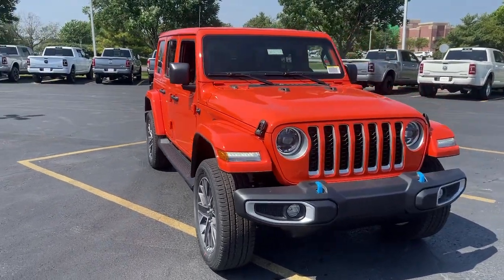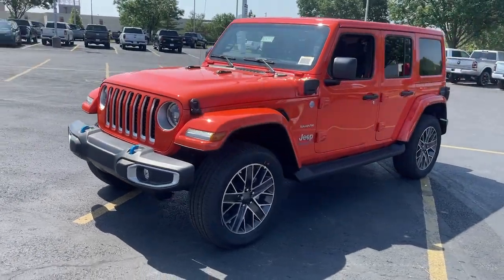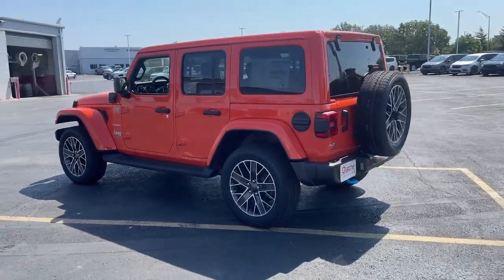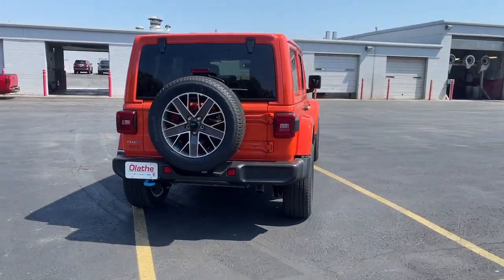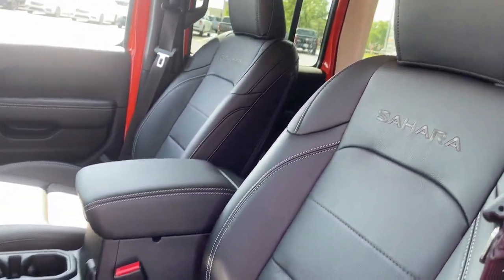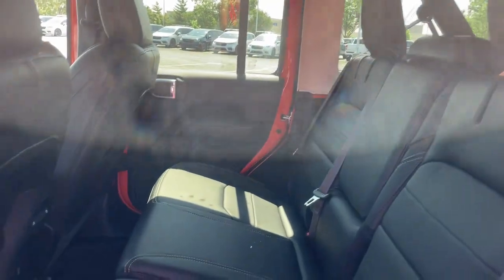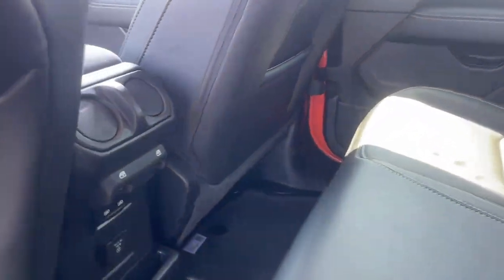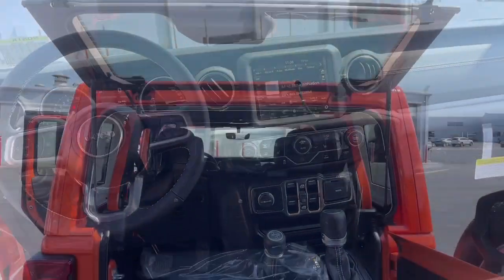2023 Jeep Wrangler Olathe, Overland Park, Lawrence, Kansas City, Lee's Summit PW663471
Punkn Metallic Clearcoat New 2023 Jeep Wrangler Sahara 4xe available in 15500 W. 117th Street, Olathe, Kansas at Olathe DCJR. Servicing the Olathe, Overland Park, Lawrence, Kansas City, Lees Summit, KS area.

Olathe DCJR
15500 W 117th Street